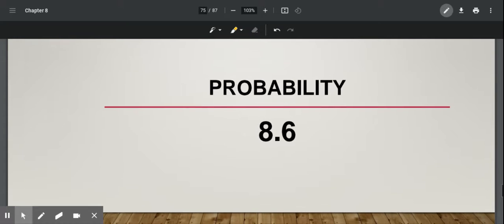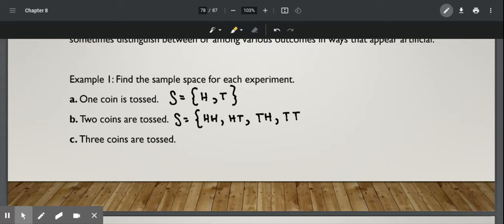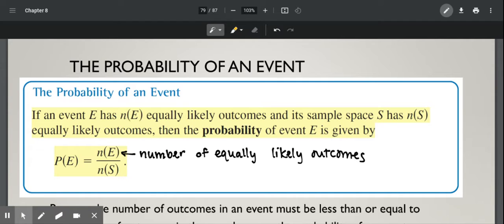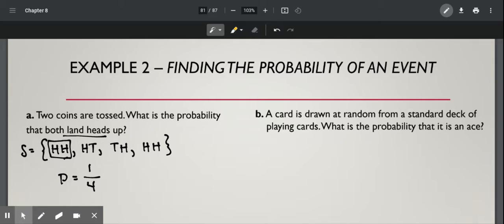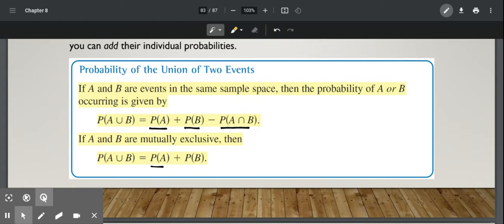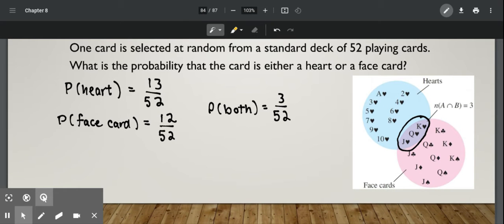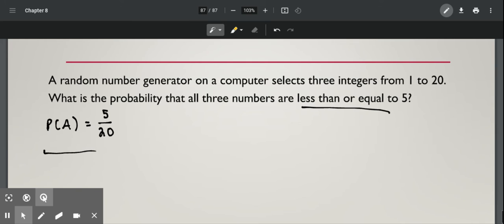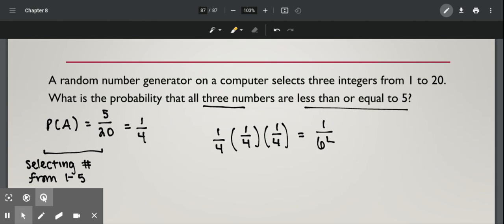PC 8.6 Notes